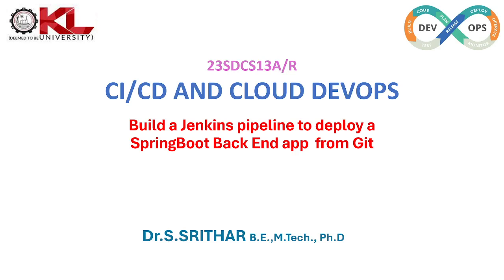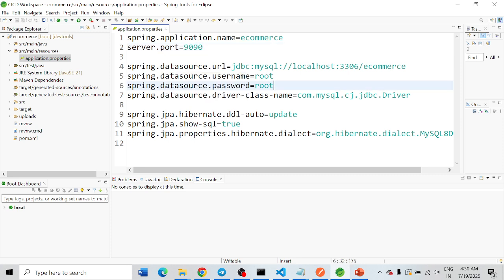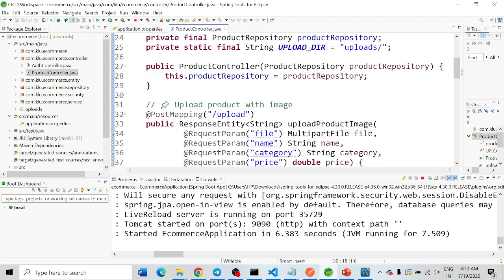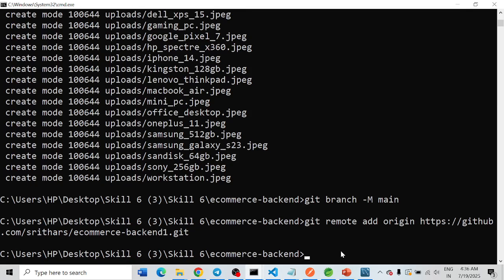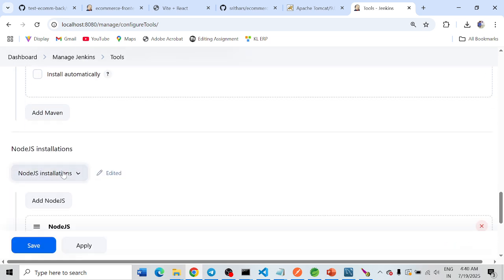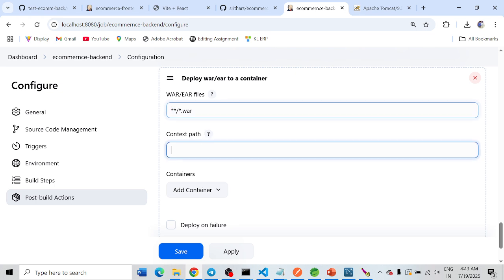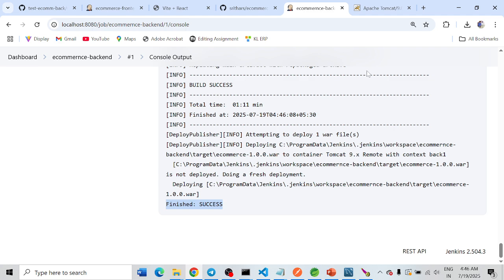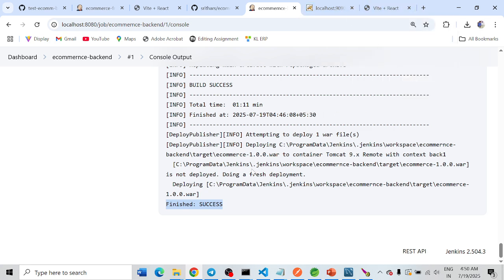Build a Jenkins pipeline to deploy a SpringBoot Back End app from Git